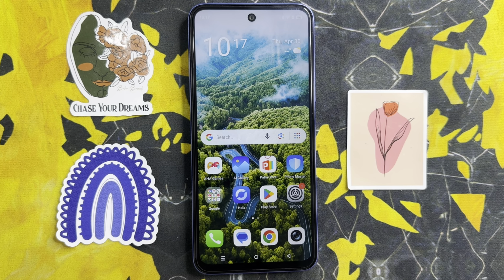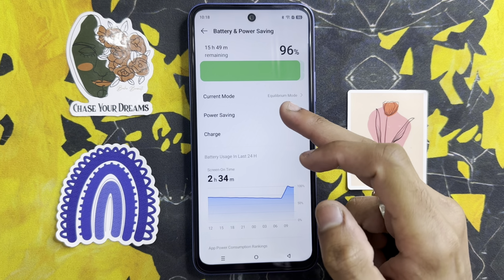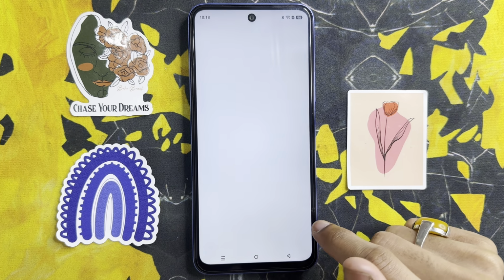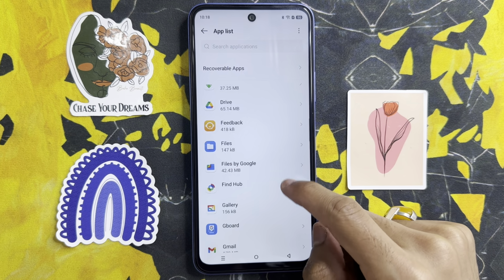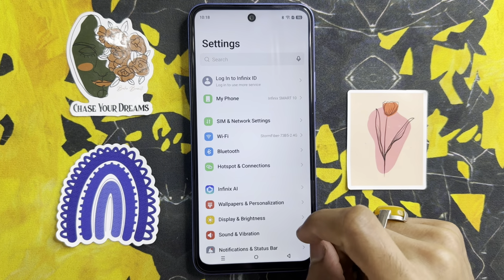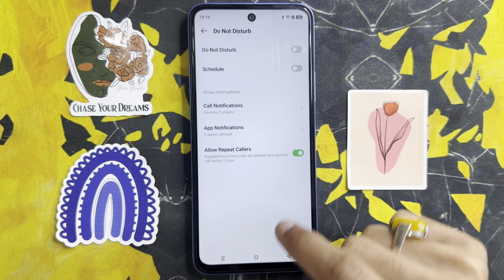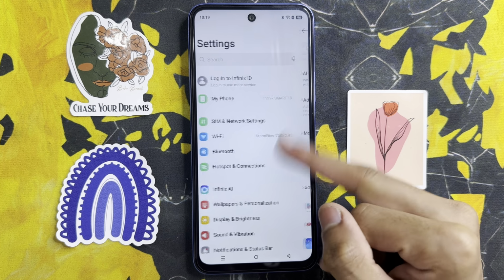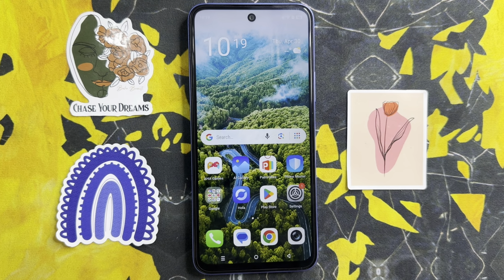How to Fix Message Notification Not Working on Infinix Note 60 Pro (SMS Alert Issue Fix)